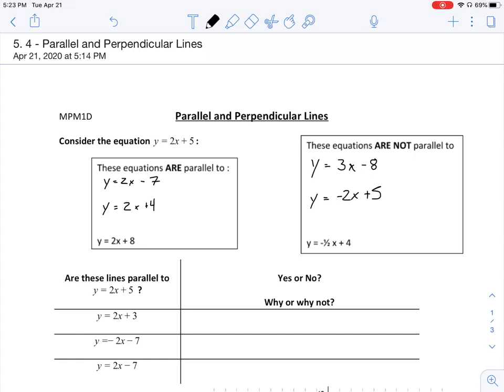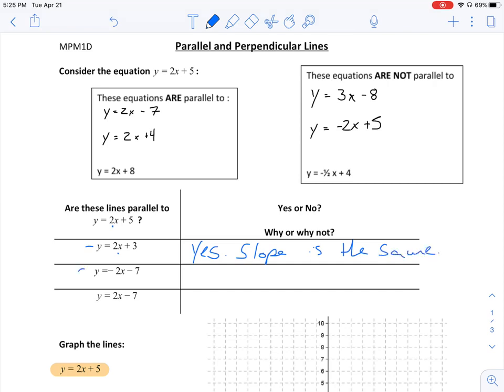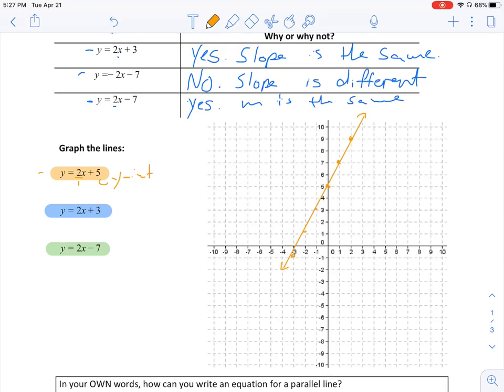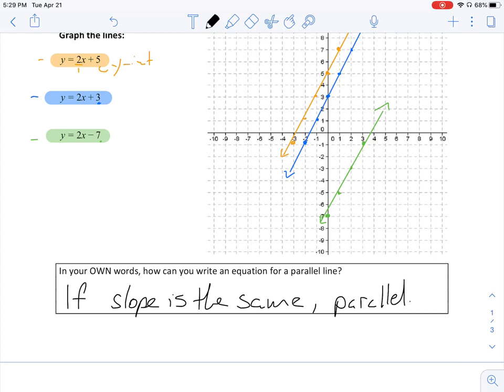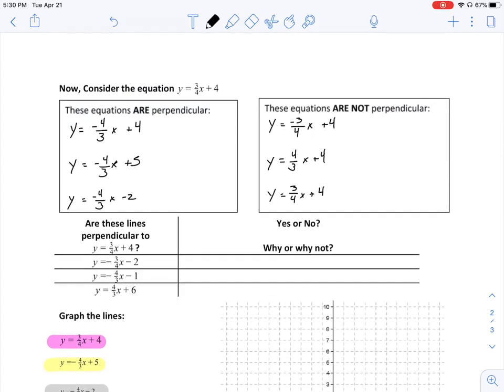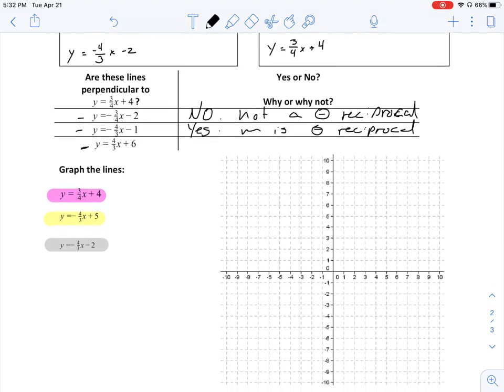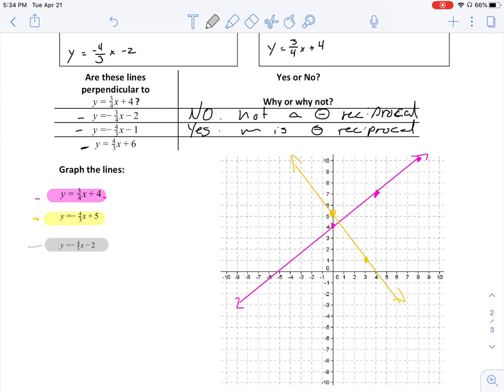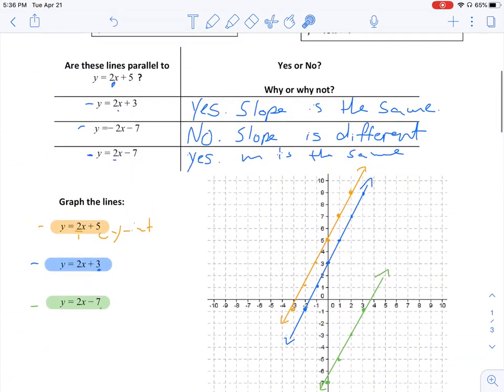Parallel and Perpendicular lines